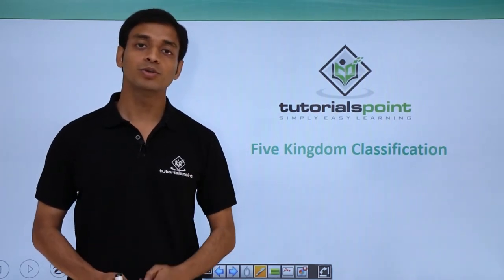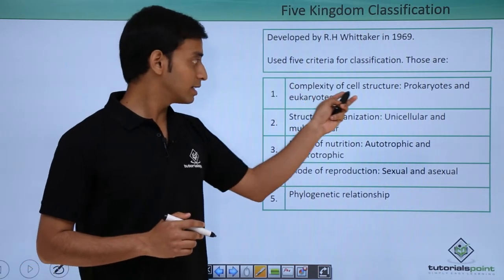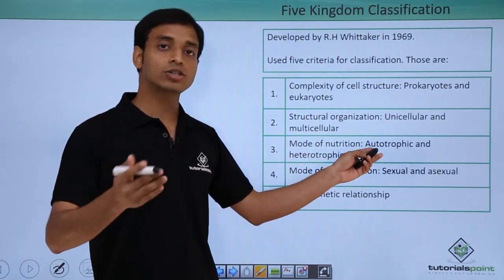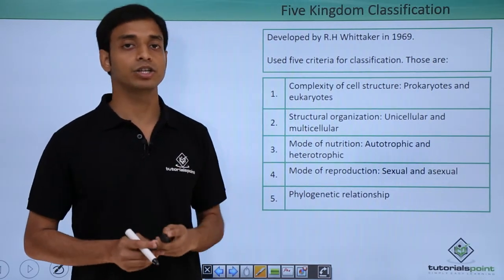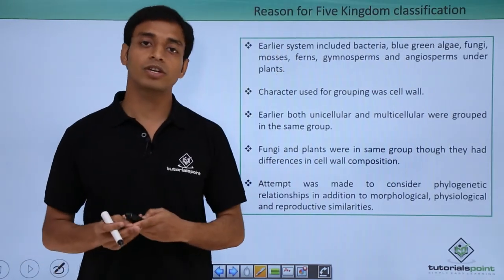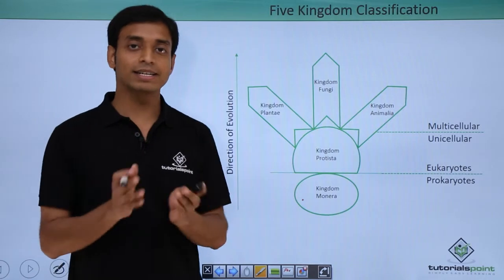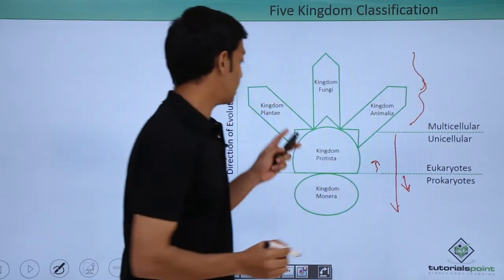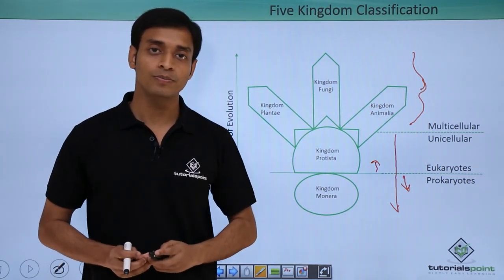Class 11th – Biological Classification - Five Kingdom | Tutorials Point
Biological Classification - Five Kingdom